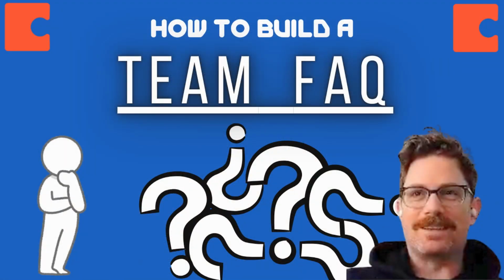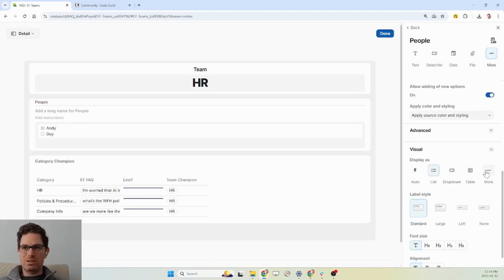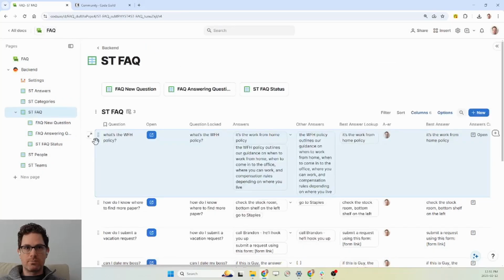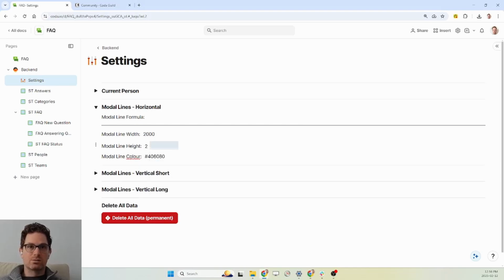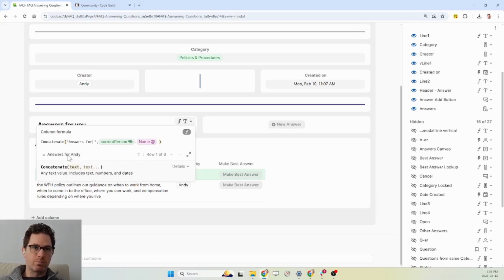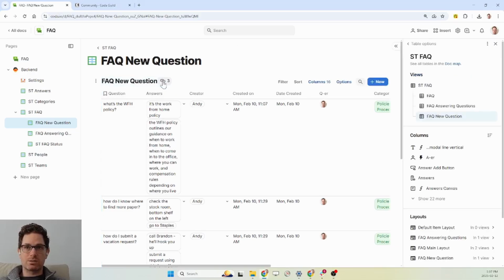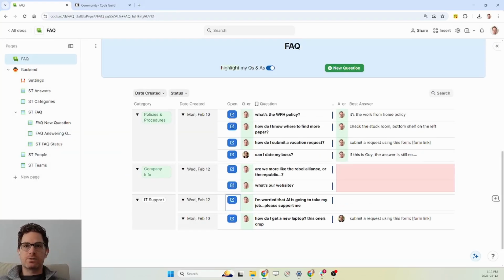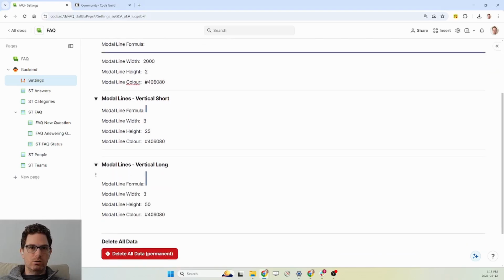Docs like Apps - tips for building row layouts in Coda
Clean modal layouts are the key to making Coda docs function like apps. These row layouts are what the user sees when they pop open a row. This isn't just about UI or UX, it's about process and workflow. A good layout guides the user through the tool and streamlines their work.

In this video, I use my Team FAQ doc to show how to build layouts, and we cover three phases of layouts:
Phase 1: general layout building
Phase 2: different layouts for different workflows
Phase 3: different layouts for different people

If any of this resonates, or if you want help building tools of your own, check out Coda Guild, a community for learning, building, and sharing better workflows.

This tool is available now in the CODA GUILD Library. Comment and submit an idea for a future tool build, and if I choose it for an episode, I'll give it to you for free.

I build these tools every week for Coda Guild, and all the other days for me and my clients.

time gazing:
0:00 intro
1:11 phases of layouts to talk about
2:47 CODA GUILD - get the template
3:30 PHASE 1 - building layouts & general tips
10:56 Layout - View relationship pt. 1
14:16 LINES
18:46 Headers
22:25 PHASE 2 - workflow layouts
24:54 conditional buttons pt. 1
26:24 Layout - View relationship pt. 2
29:25 PHASE 3 - people layouts
32:40 conditional buttons pt. 2
34:51 locking columns
37:42 LINES - vertical
39:55 conclusion